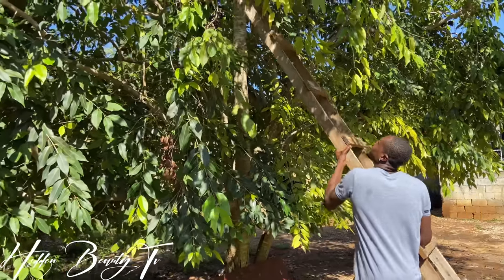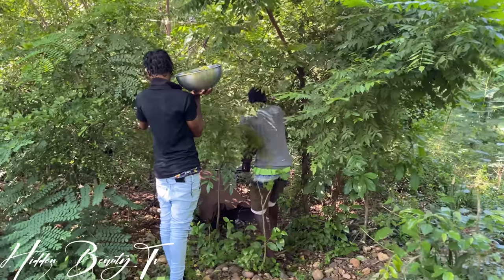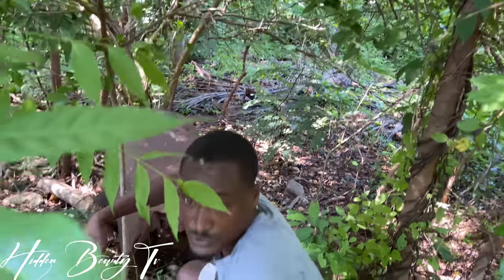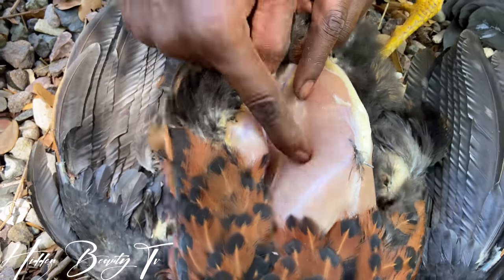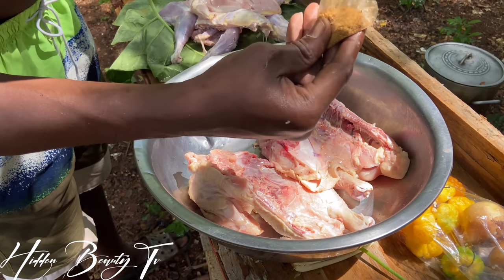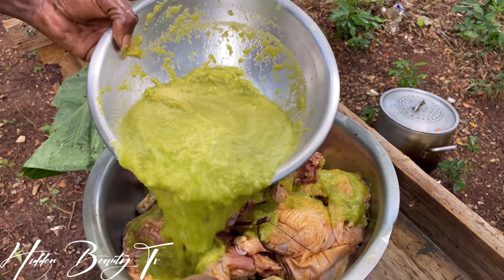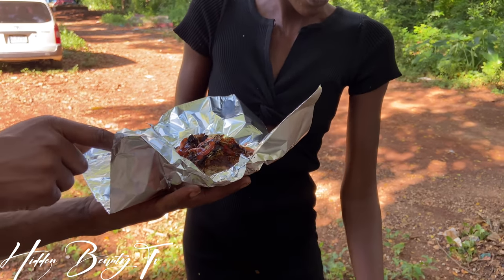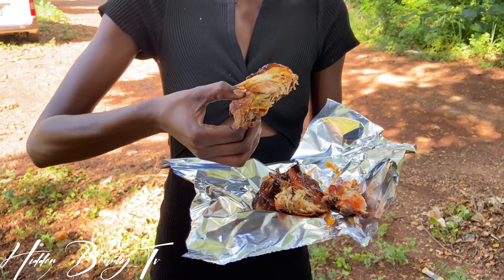FRESH Ribena punch N rooster catch N jerk Jamaican style